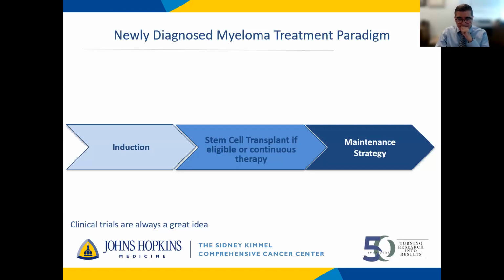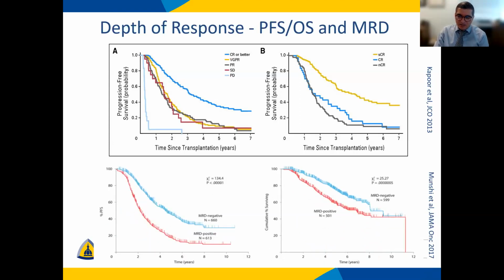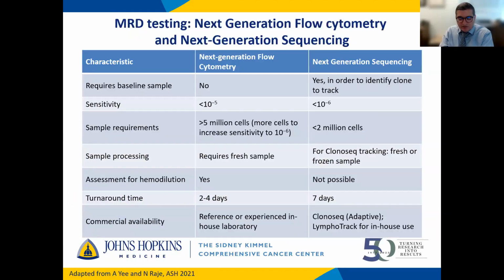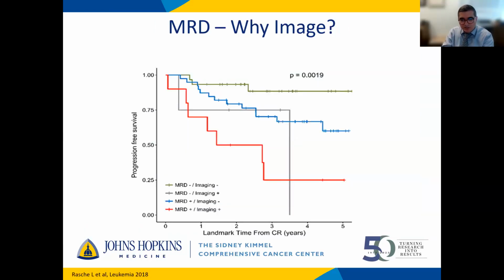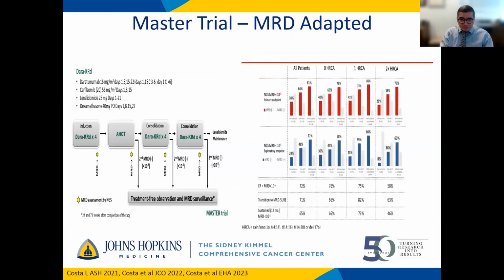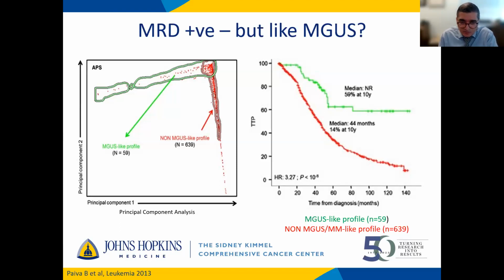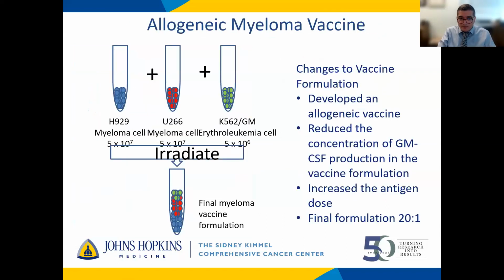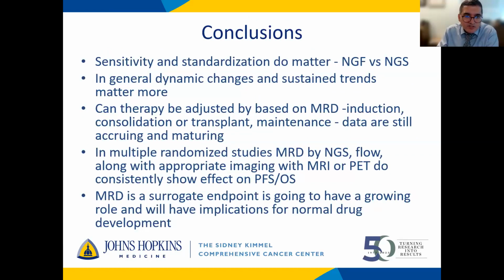Should MRD Status be used as a good endpoint for drug approval?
Recorded on June 23rd, 2023 as part of the Minimal Residual Disease (MRD) Chapter in the Myeloma Community Program by HealthTree with Dr. Syed Abbas Ali.

Donate to the HealthTree Foundation for Multiple Myeloma or learn more about additional myeloma support we offer